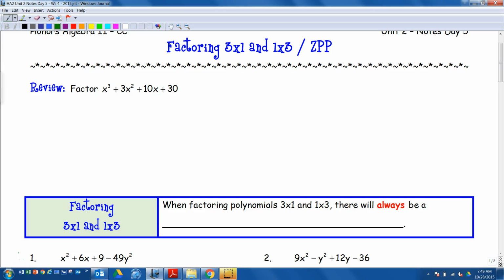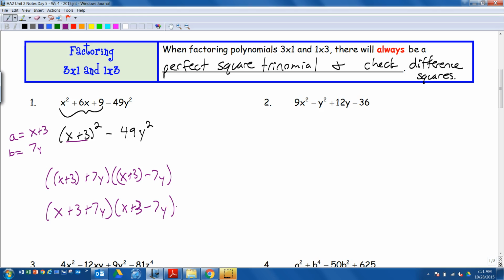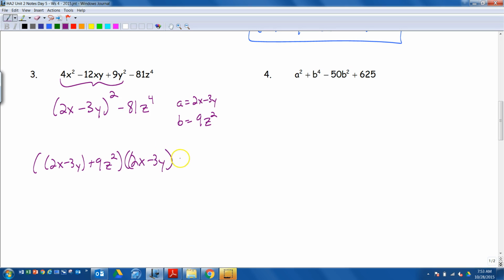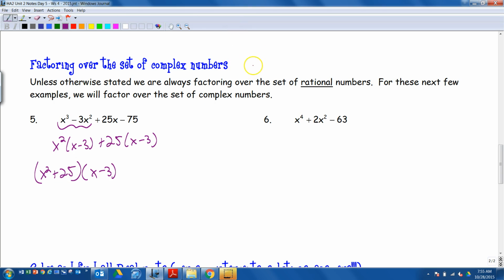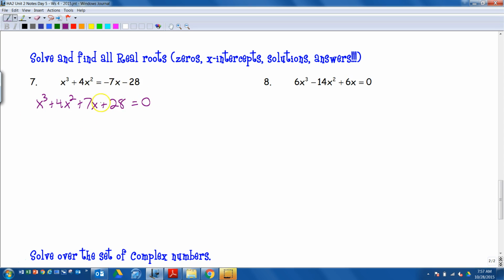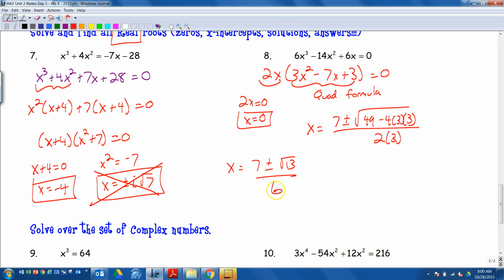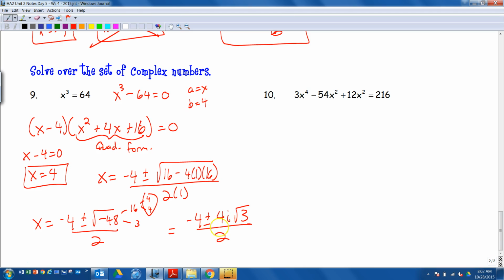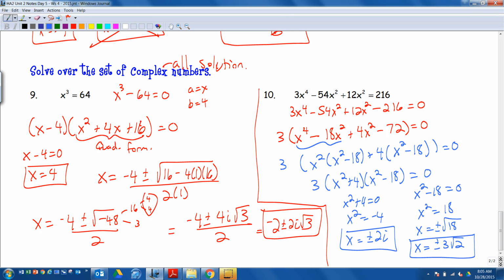HA2 Unit 2 Day 5 Factoring 3x1, ZPP